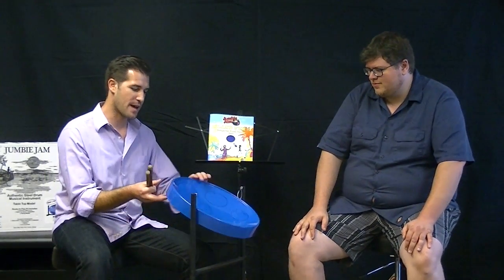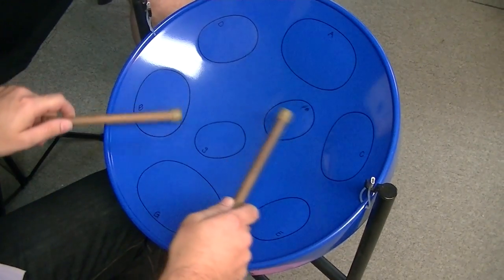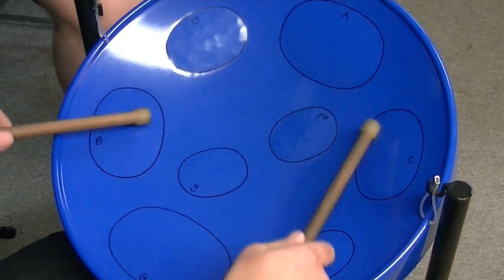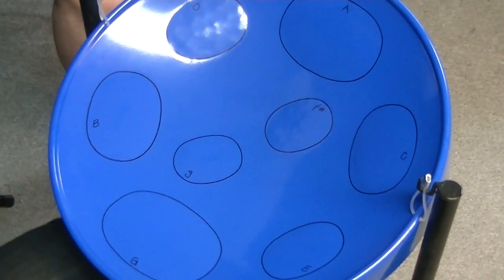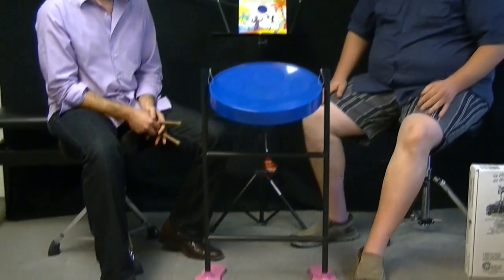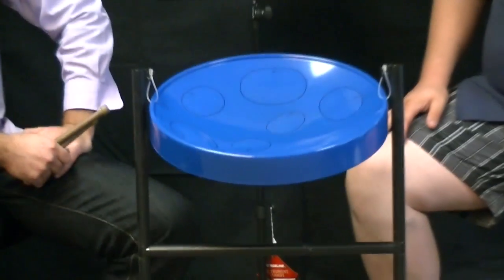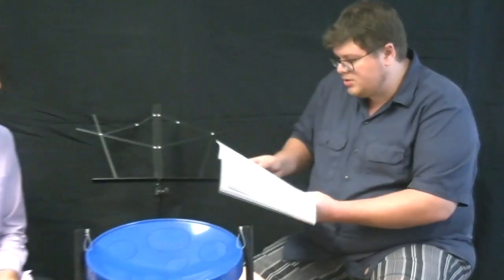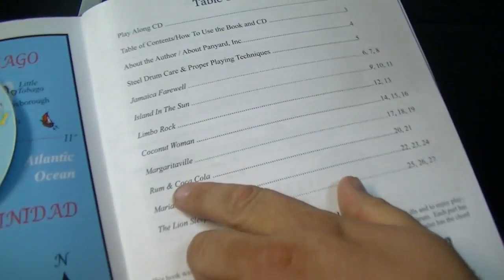Jumbie Jam Demo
James Albritton of Troll Music in Venice, FL demos the Jumbie Jam with steel pan wizard and instructor John Patti.